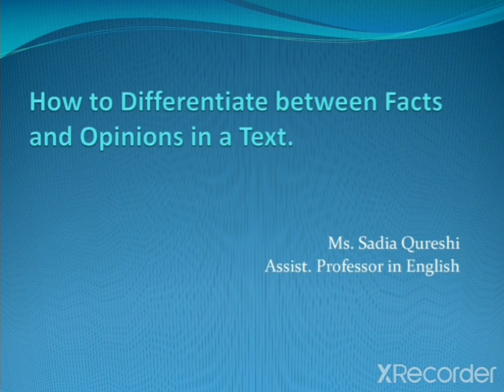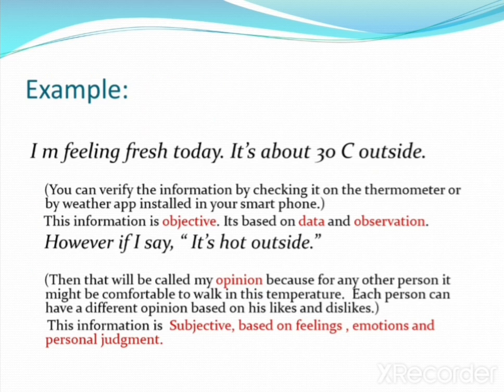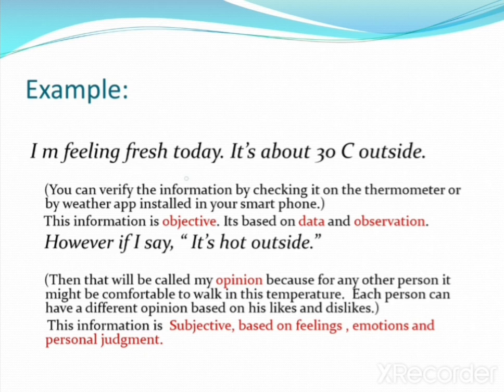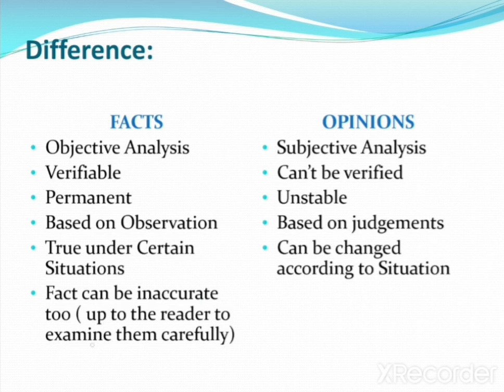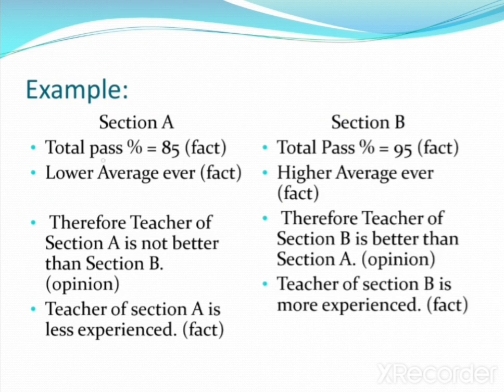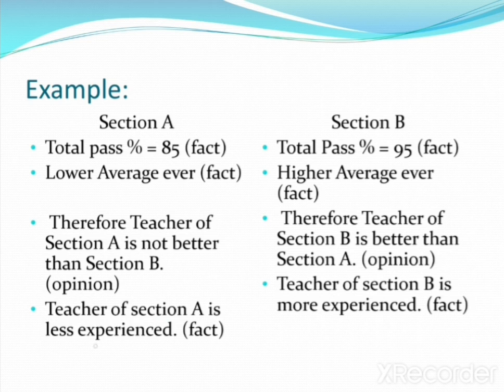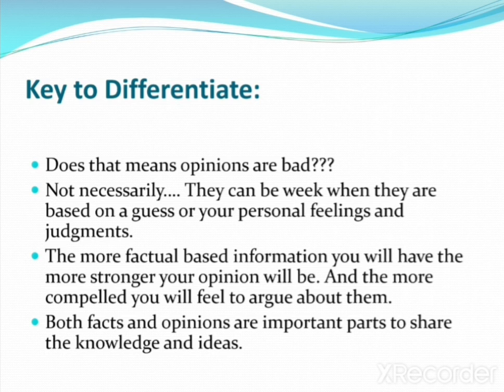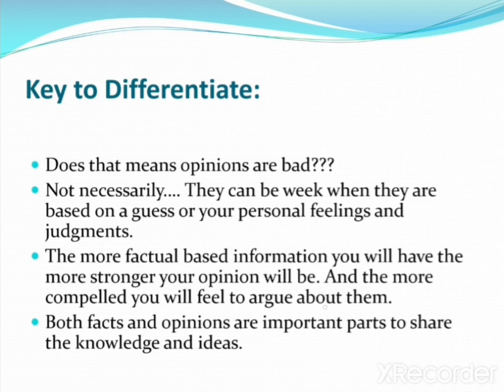Difference b/t Facts and Opinions ( BS Eng. Lit.)